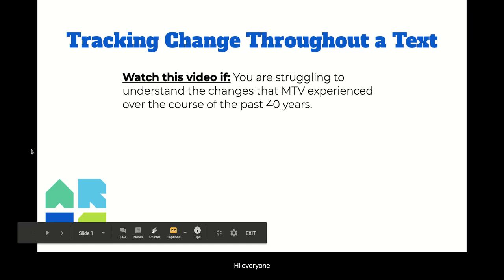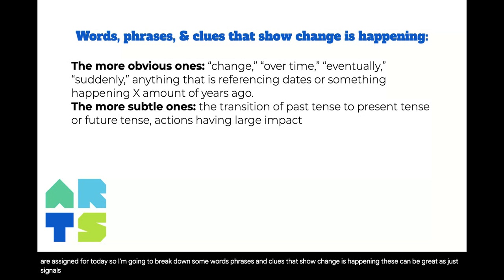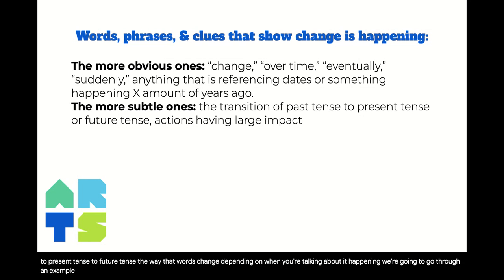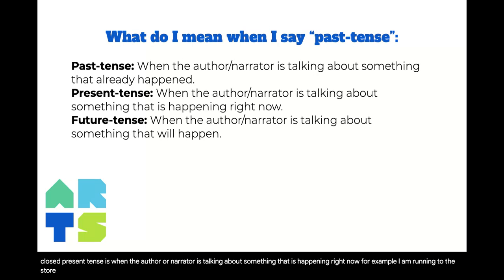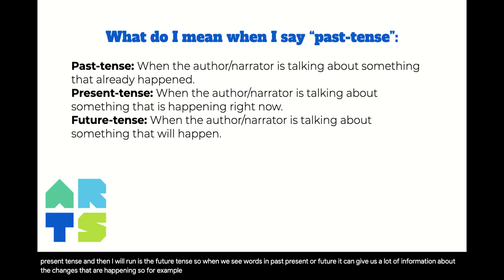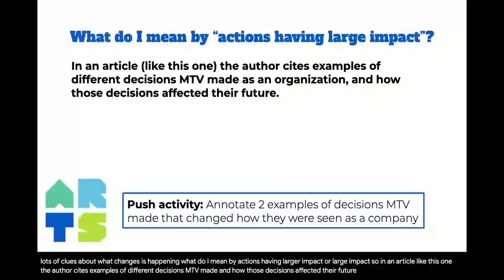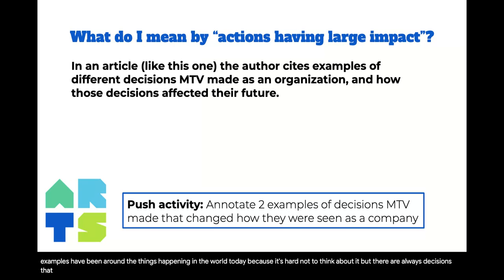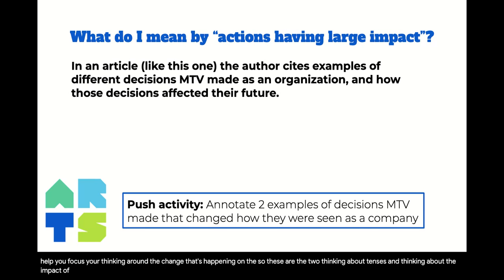(HW Help for 3/18) Documenting Change Throughout a Text